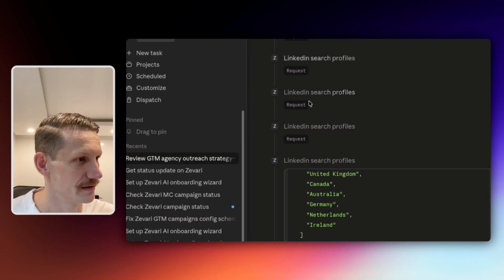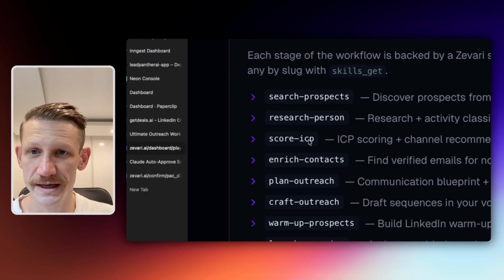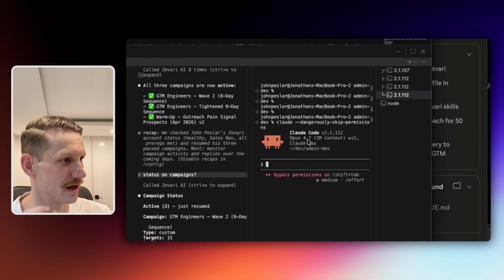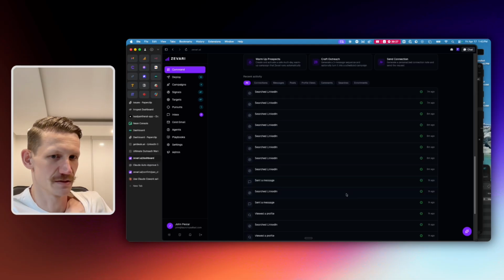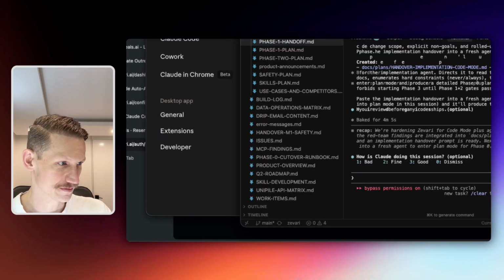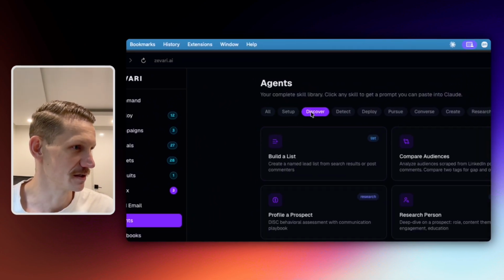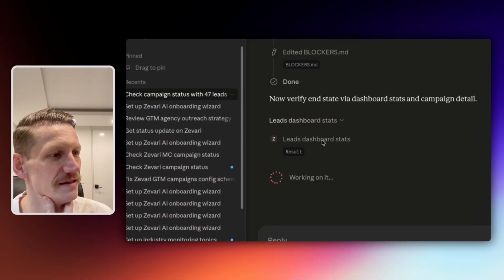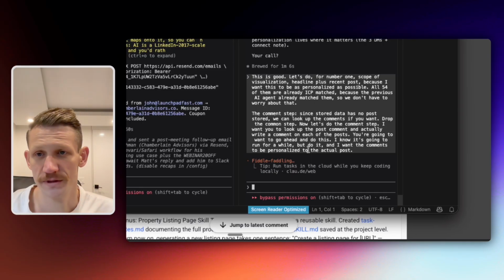Claude 4.7 + LinkedIn: One Prompt, Fully Automated Outbound (Live)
I pasted ONE prompt into Claude Opus 4.7. 90 minutes later I had 47 ICP-matched GTM agencies researched, scored, sequenced across LinkedIn comments + connection requests + email — every message written in my voice. No SDR. No VA. No spreadsheet stitching. One prompt.

This is the unedited live walkthrough from my "My AI Workforce" series — Week 4. Real Claude session, real Zevari (zevari.ai) MCP connector, real bugs hit live, real campaign saved at the end.

What you'll see:

→ The exact one-shot prompt that kicks off the whole pipeline
→ Opus 4.7's reasoning live — how it picks Apollo vs LinkedIn search vs comment scraping
→ Voice DNA in action — the messages don't sound like a template because they aren't
→ ICP scoring across 47 prospects, tier-ranked into a master sheet
→ Comment-on-post step — Claude reads each lead's recent post and writes a personalized comment
→ The safety system — why Zevari's circuit breaker prevents LinkedIn from banning you
→ Claude Cowork vs Claude Code — which to use for outreach (and why Code is faster)
→ Live failure modes — Apollo MCP bug, identical-copy bug, Supabase RLS bug — and how I fix them in real time
→ The campaign goes from prompt to a draft Wave 3 sequence inside Zevari, ready to ship

This isn't a polished demo. It's the actual workflow with the seams showing. If you do outbound and use Claude, this is what your pipeline can look like by Monday.

🚀 Zevari AI — the world's first safe MCP connector for LinkedIn (Claude reads your inbox, sends messages, runs sequences without getting your account banned):

🔒 FULL IMPLEMENTATION GUIDE (the complete prompt, voice DNA setup, every skill, deployment):
Available inside Agent J+ ($147/mo, 90-day guarantee):

=== TIMESTAMPS ===

[00:00] Cowork vs Code — which to use for outbound (and why)
[02:05] The 7-million-tools problem — why most LinkedIn automation is dumb
[05:45] The Ultimate Outreach Workflow playbook — what's in it
[09:40] The safety system — circuit breaker, rate limits, account protection
[12:20] One prompt, paste, walk away — the kickoff
[15:50] Claude designs the campaign architecture — 7 phases, no human input
[20:50] Voice DNA — how Claude writes messages that sound like you
[22:00] Live LinkedIn searches — how Zevari finds GTM agencies
[22:55] Opus 4.7 vs 4.6 — the X-high token trap
[27:00] How Zevari spaces requests to mimic human behavior
[33:00] Comment scraping + post personalization
[38:00] Tier ranking — Gold mine searches, A-tier hits, 47 qualified
[42:00] Live bug — Claude legacy model, restart and recover
[46:00] Live bug — Supabase RLS, debugging on the fly
[56:00] Deep dive — how the safety system prevents LinkedIn bans
[59:00] The campaign goes into Zevari as a draft Wave 3
[1:11:00] 1M token limit — when to use it, when to compact
[1:15:30] Reviewing the full sequence in Zevari
[1:17:30] Live bug — identical message copy, how to fix it
[1:22:30] Personalization redo — headline + recent post anchoring
[1:25:00] CTA + Agent J community walkthrough

=== SERIES ===

This is Week 4 of "My AI Workforce" — a 6-week series where I show the production AI agents running my business as a solo founder.

Week 1 — Lead Magnet Radar (scans 40+ competitors every 48h)
Week 4 — Ultimate Opus 4.7 Outreach Workflow (this video)
Week 5 — Pulse Generator (writes the weekly newsletter)
Week 6 — Lead Magnet Pipeline (source material in, 30-page guide out)

=== LINKS ===

=== ABOUT ===

I'm John Peslar. I run LaunchpadFast — Zevari AI, LeadPanther, and DFY lead magnets for AI founders. I grew from 1K to 50K LinkedIn followers in 8 months using AI agents like the one in this video. 10M+ impressions, 50,000+ leads captured automatically.